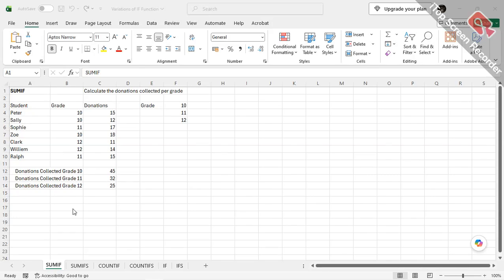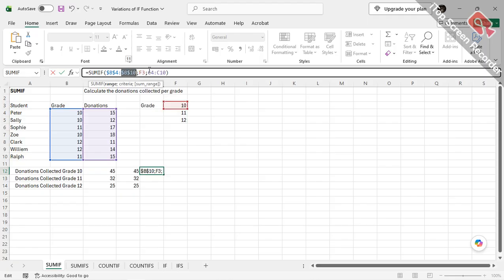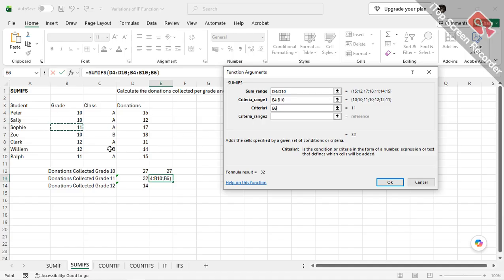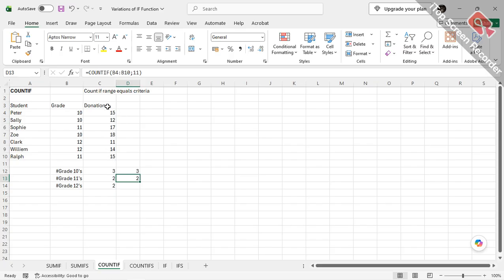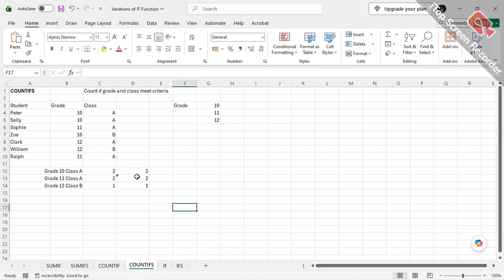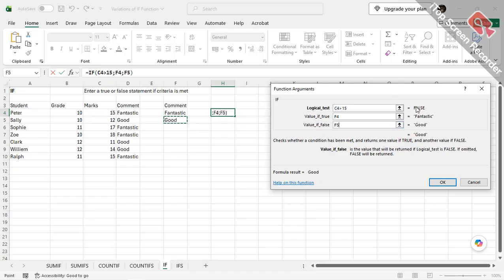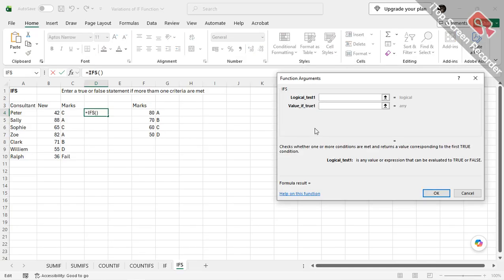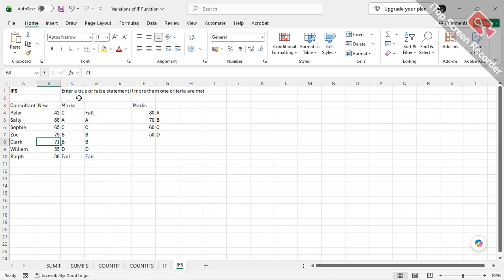Variations of IF Function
Looking at how the SUMIF, SUMIFS, COUNTIF, COUNTIFS, IF, & IFS functions work.

Link to Excel document in comments.